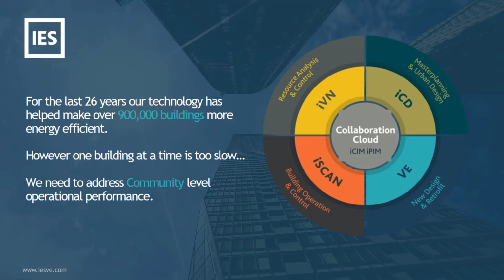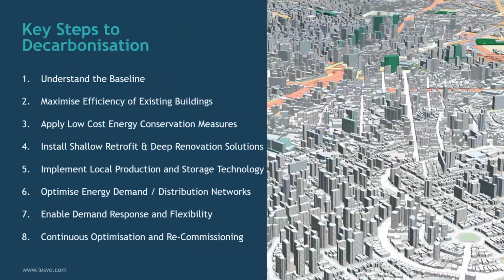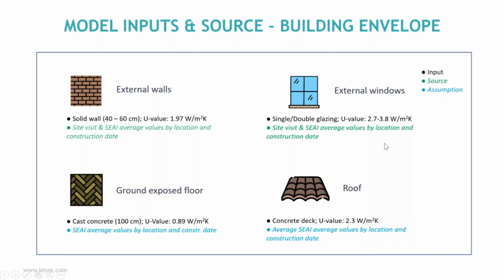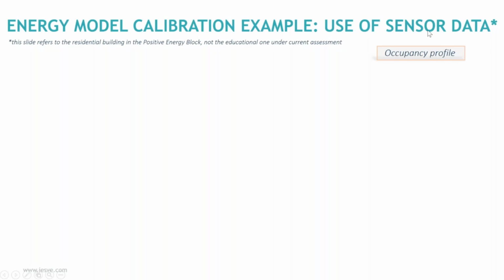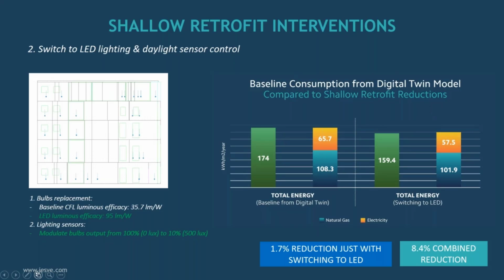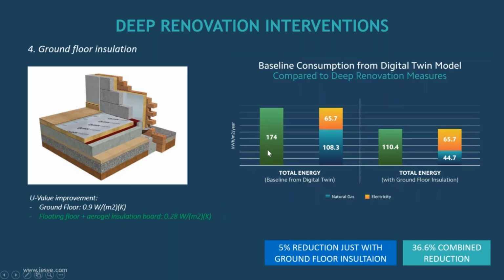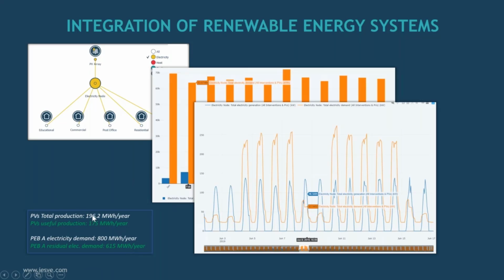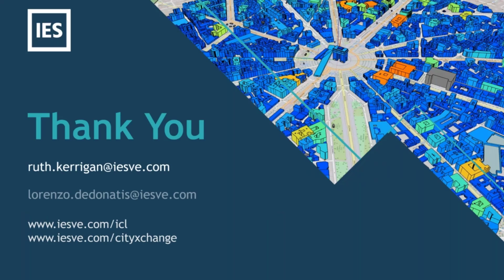World Green Building Week 2020 Webinar - Digital Solutions for Zero-Carbon: Limerick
This webinar looks at the trend towards digitisation of the built environment and how it also holds the key for the industry to truly ActOnClimate.

Find out more about how IES have been using their ICL Digital Twin technology to help create Limerick’s first Positive Energy Block